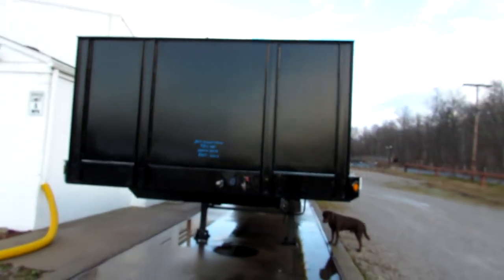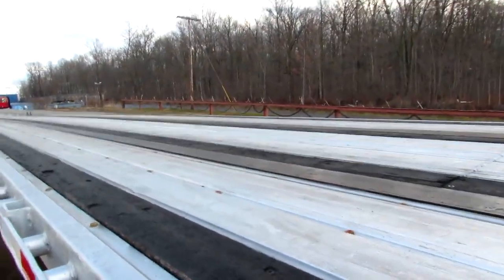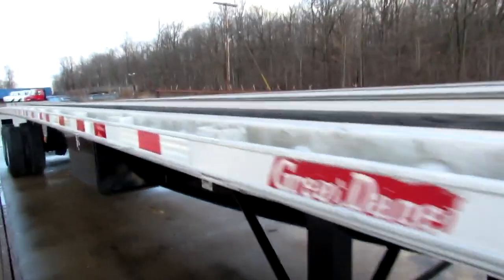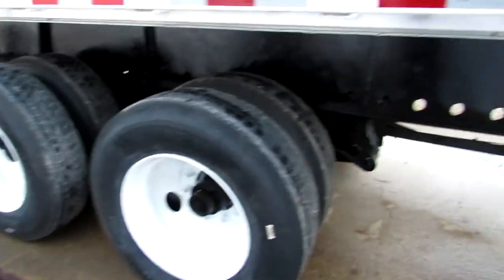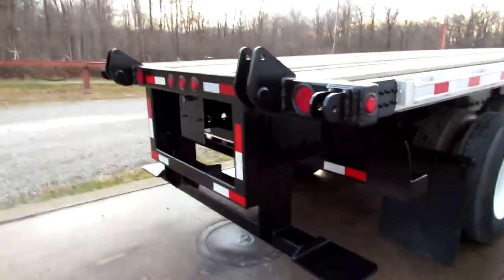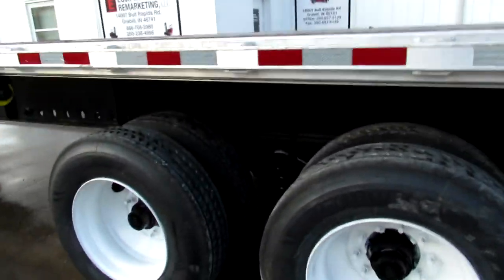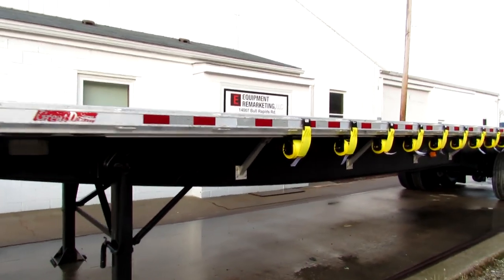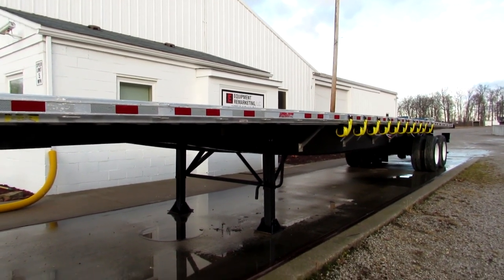2011 GREAT DANE 48’ X 102" MOFFETT TRAILER For Sale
NEW ARRIVAL 2011 Great Dane 48' X 102"Aluminum Combo Princeton/Moffett Forklift Trailer For Sale. 48' X 102" Flatbed Trailer with Spring Ride, Fixed Tandem Rear Axle (48' would be sliding tandem), 22.5 tires/brakes 80% to New, New Universal Moffett/Princeton Mounting Provisions, Steel/Wood Floor, Headboard, Toolbox, Steam Cleaned, Primed/Finish with PPG Paint, New Sliding Straps, Ratchets, and DOT Inspected. Don't miss out on this 2011 Great Dane 48' X 102" Aluminum Combo Flatbed Moffett/Princeton Piggyback Forklift Trailer with Princeton/Moffett Mounting provisions. Folks here is a sharp 48' X 102" Moffett/Princeton flatbed trailer and is ready to haul your products now. You can rest assured that this 2011 Great Dane 48' X 102" Aluminum Combo Flatbed Princeton Piggyback Forklift/Moffett Trailer was built to attach most piggyback forklifts of your choice, don't settle for a piggyback forklift trailer that someone slapped together when you can have the best at an affordable price. This 48' X 102" flatbed trailer is DOT inspected, has good rubber and good brakes. Folks flat bed moffett trailers are hard to find all setup with tool box and sliding winch tie downs. We have several of these units in stock, We also have a very good selection of piggyback forklifts for sale such as M5500 Moffetts, PB50 Princeton's just to mention a few. Please give us a call as we would love to supply you with your next piggyback truck or trailer mounted forklift. Get a delivery quote or check out our truck-mounted piggyback forklifts, trailers and trucks today!